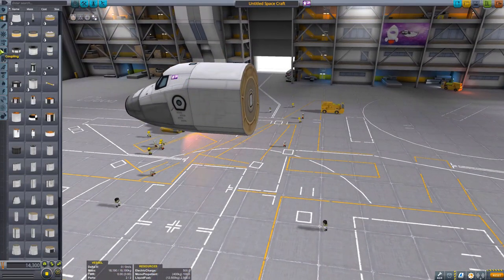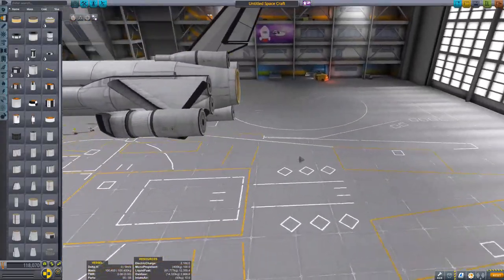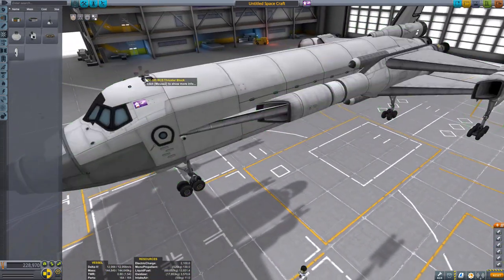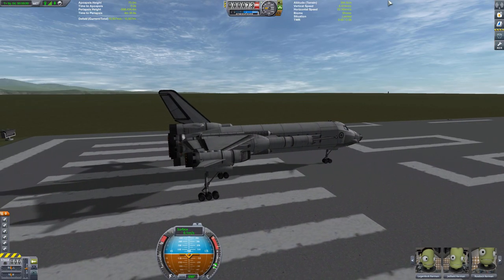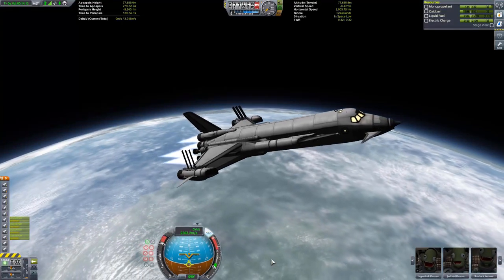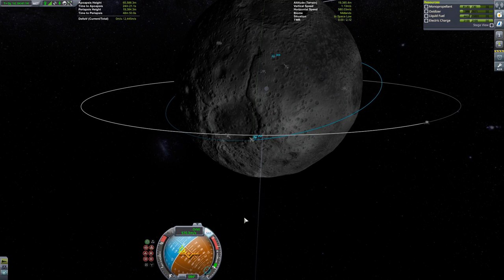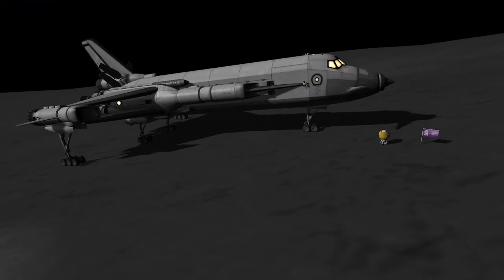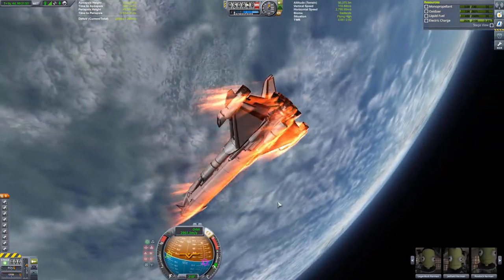[KSP] Mk3 SSTO guide to the Mun!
Today I show you  my MK 3 SSTO to the Mün! In this video you can see the entire mission play at a very fast speed and I do a commentary with some tips and tricks! To help you out to build your own SSTO. I hope with this guide you can learn a thing or two!
I think it’s a good video! :)

Space Sheep!